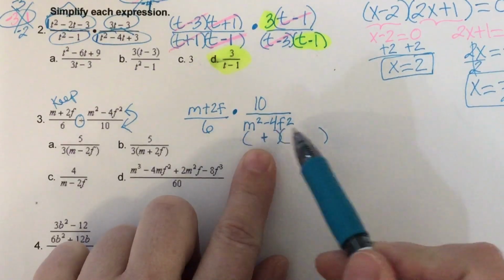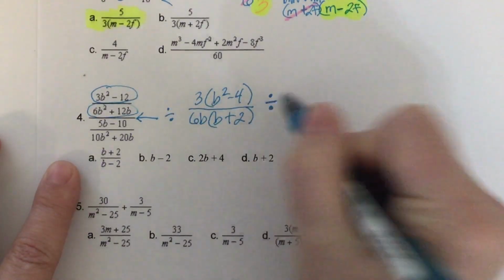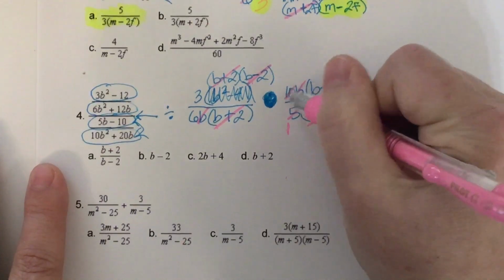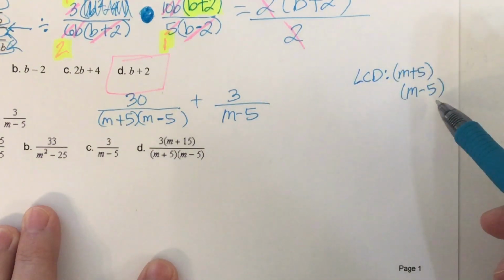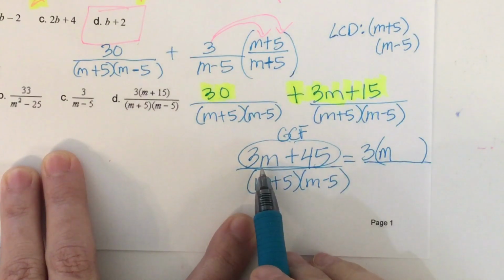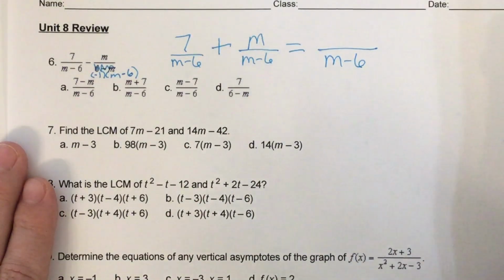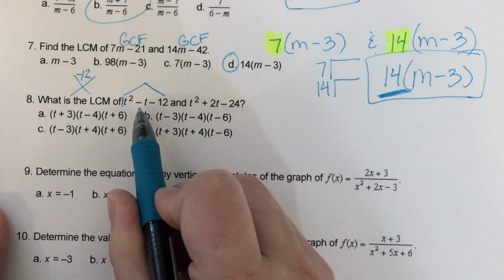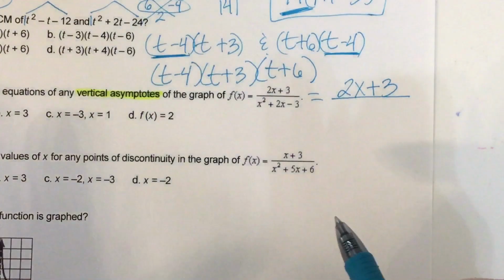Unit 8 Review #3-8